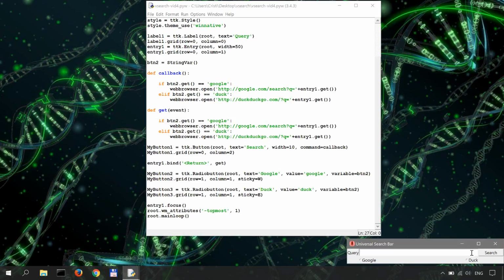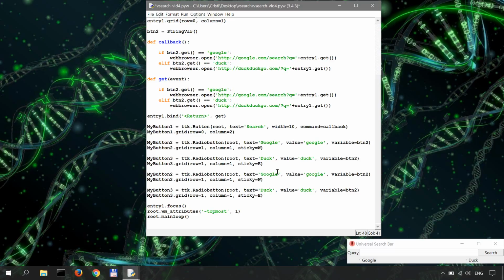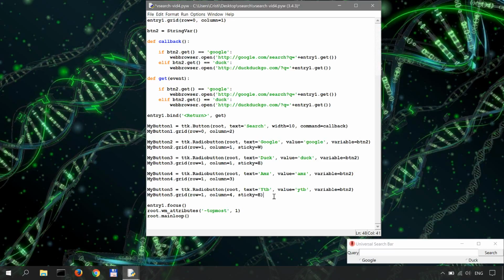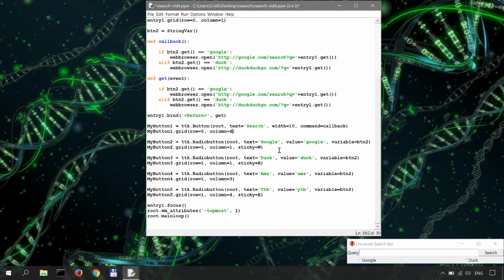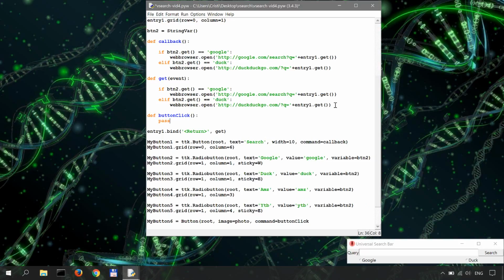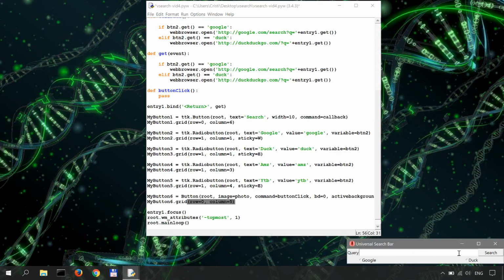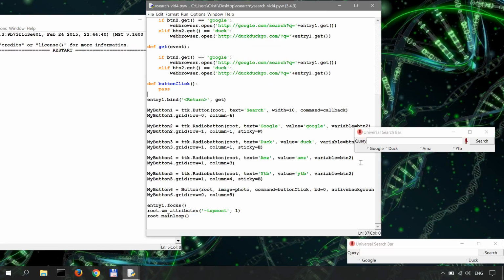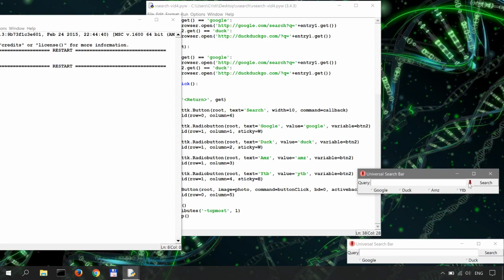Voice Search with Tkinter and Python - 4 - GUI and Buttons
________________________________________________________________________________________________ Adding buttons to the GUI of the voice search application coded in python. This expands the search capabilities. The app will now be able to search on Google, DuckDuck, Youtube, and Amazon.